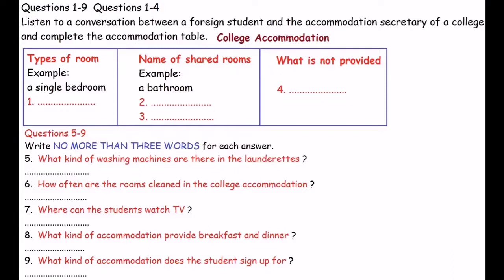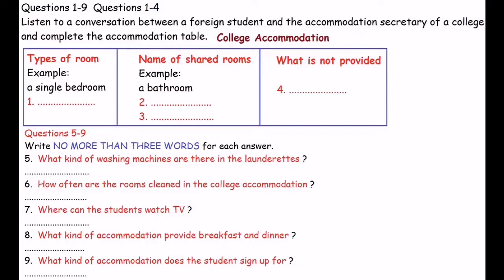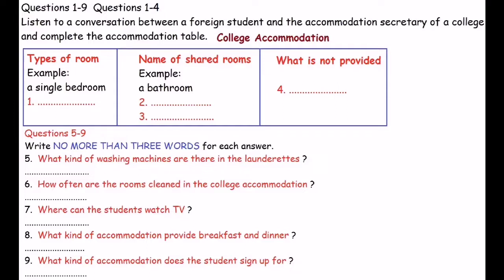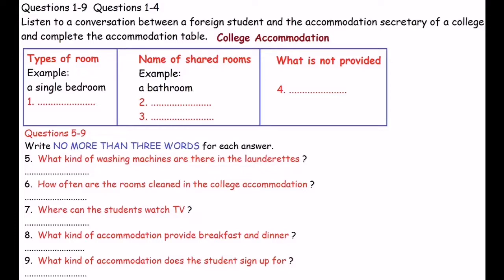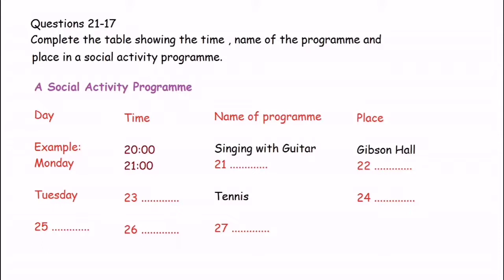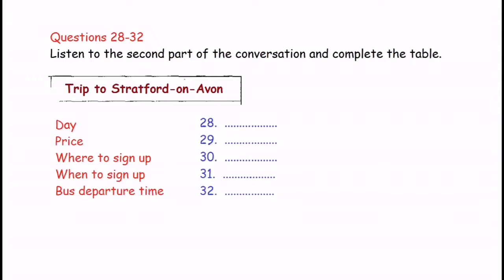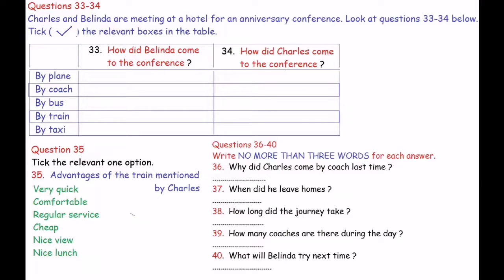IELTS LISTENING PRACTICE TEST || 17-FEB-2022 || L2 LISTENING ©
IELTS LISTENING PRACTICE TEST WITH ANSWERS FEBRUARY 2022